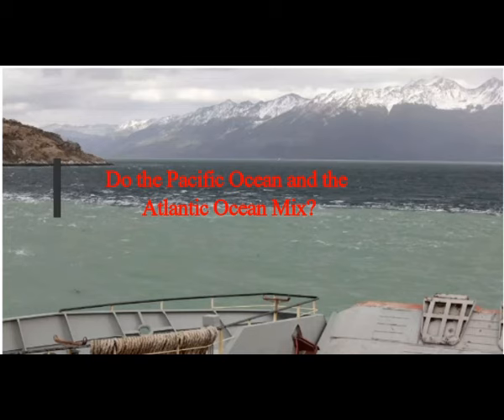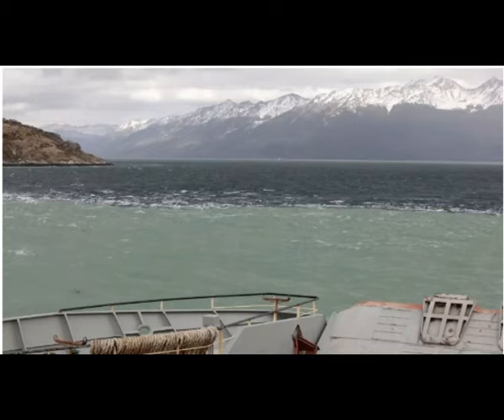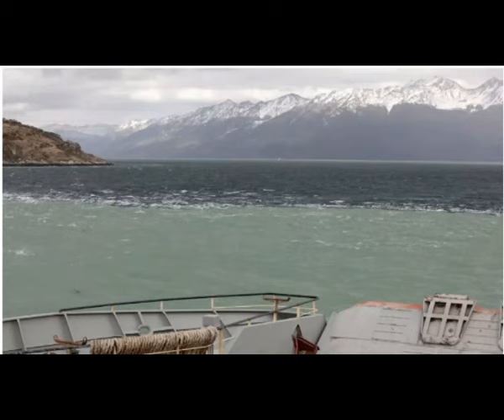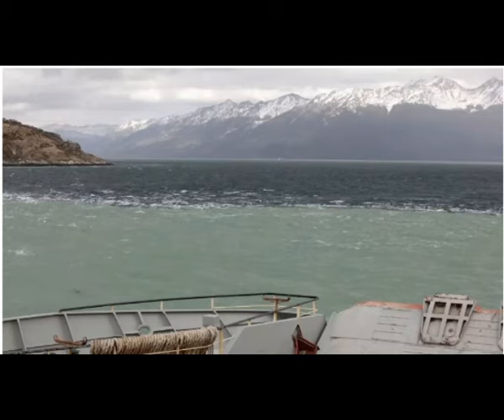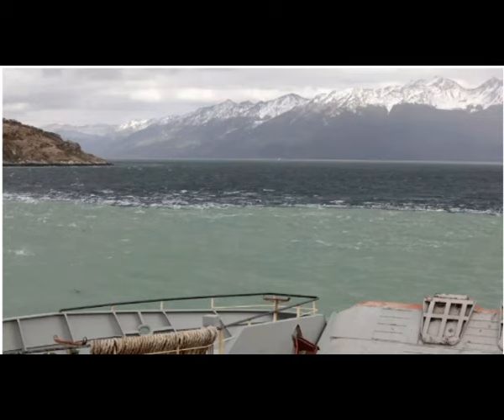Do the Pacific Ocean and the Atlantic Ocean Mix?